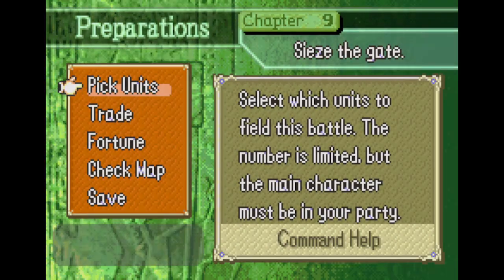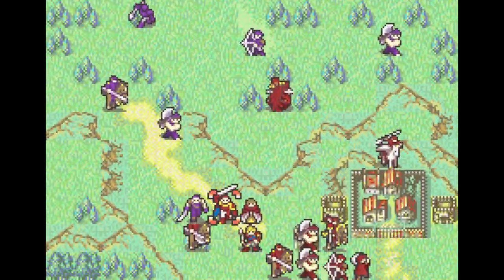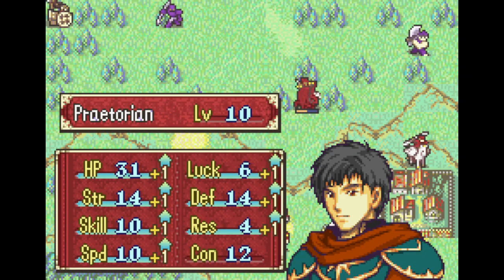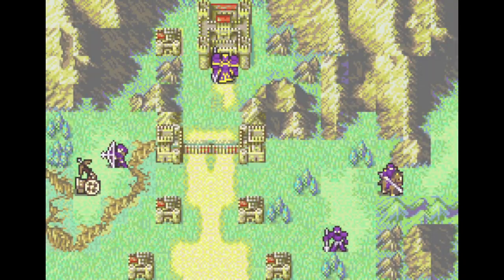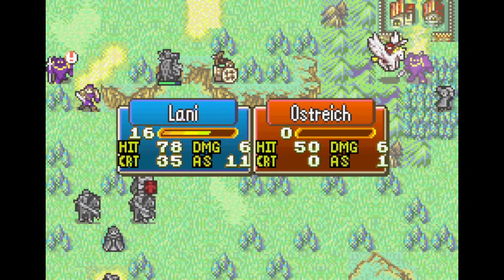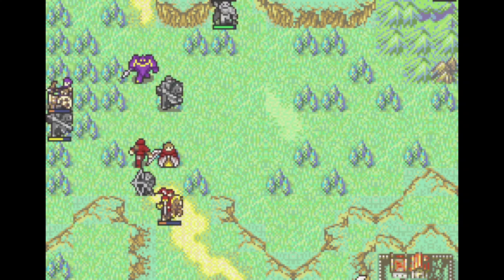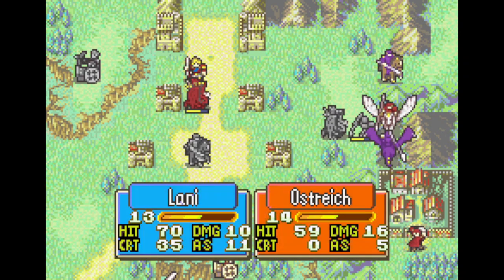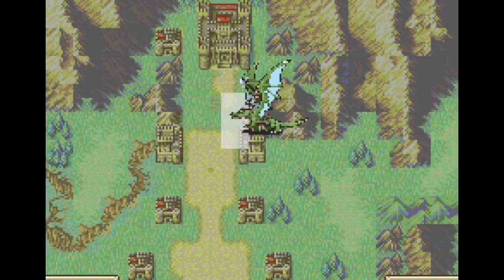OrCA 100% LTC Chapter 9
Completed in 5 turns

We get Lani! The best unit (kinda) in the run

Not much happens, map is cool and simple, rigging a hammer crit sucks though

Wayland starts carrying his brother on his back, foreshadowing for the run during a few maps in the lategame